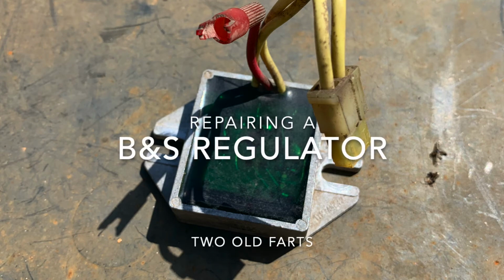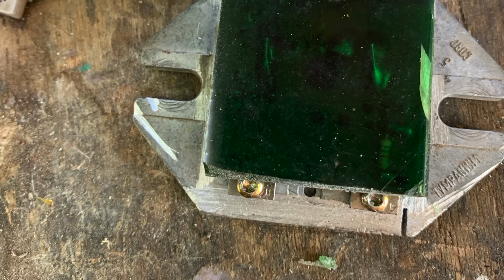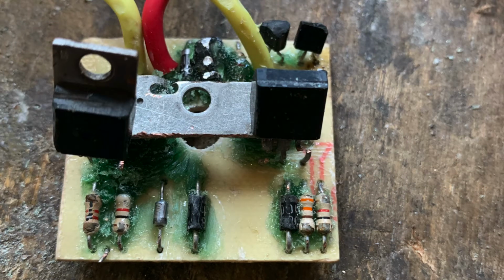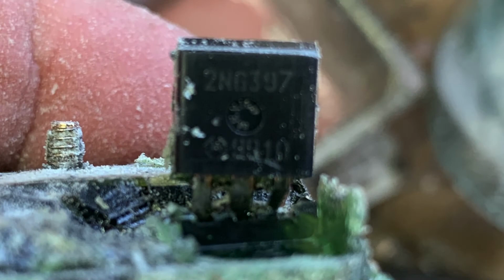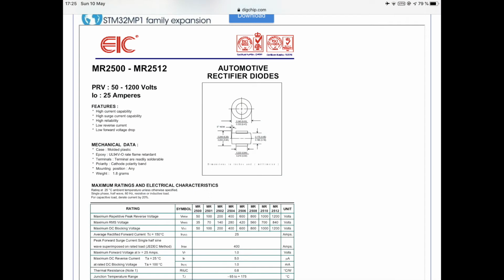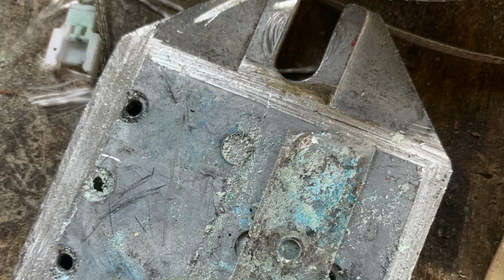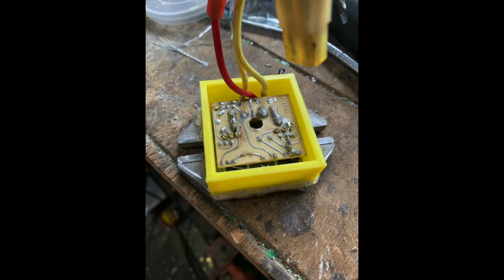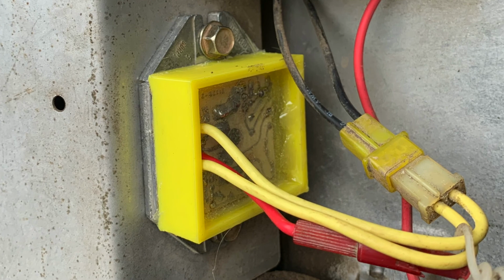Briggs and Stratton (B&S) Regulator repair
Repairing a Briggs and Stratton voltage regulator.

Regulator had failed and was showing no output from the DC connections despite a healthy 24Vac input to the yellow leads.
Not having access to a replacement and also feeling that they were expensive, I removed the potting compound, dismantled it, replaced the likely failing devices and reassembled for a newly working regulator.
Still photos with my narration. Includes a description of the key active devices, a view of the pcb and the other components.
Should be useful for anyone contemplating a similar exercise!